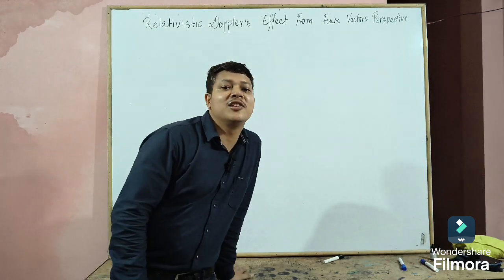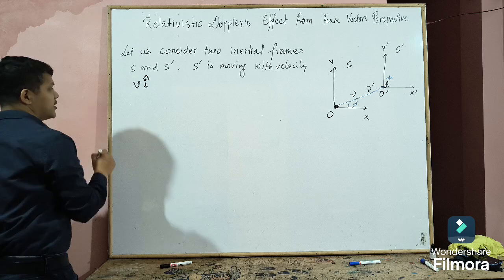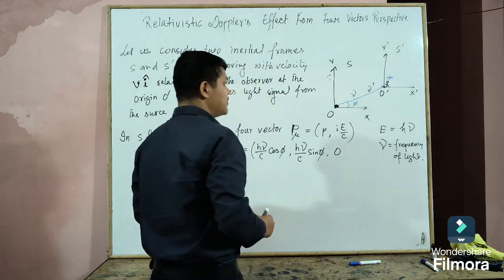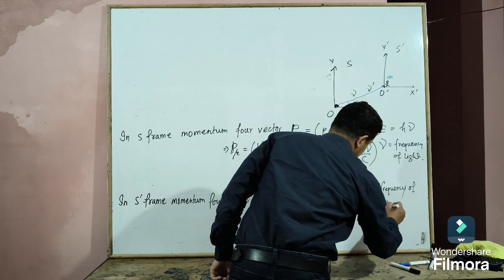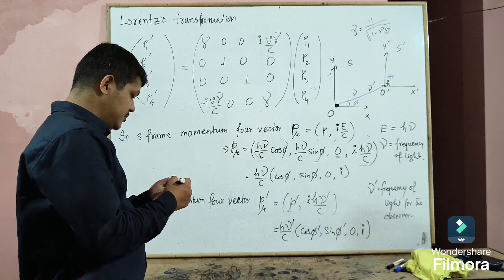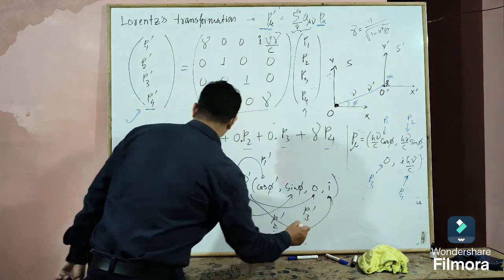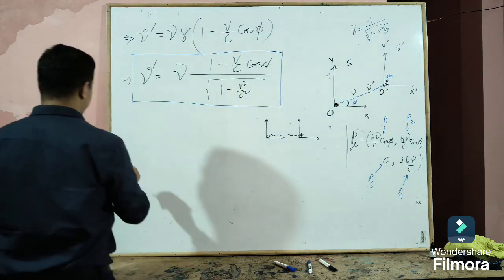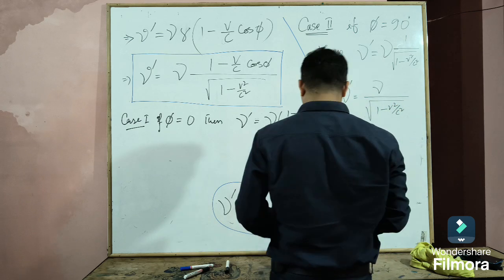Relativistic Doppler's effect from the Four Vectors perspective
Relativistic Doppler's effect Four Vectors